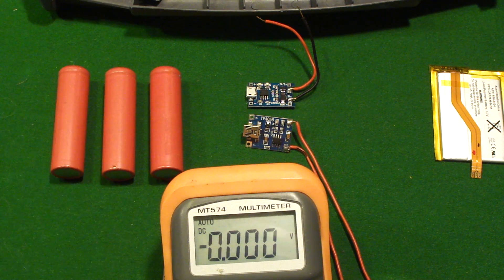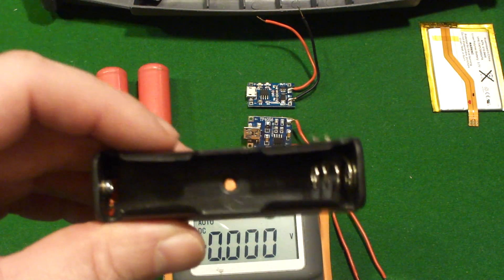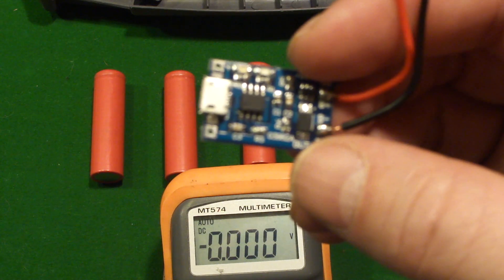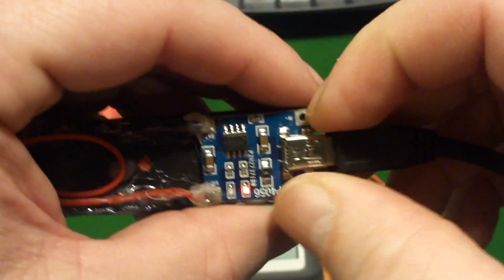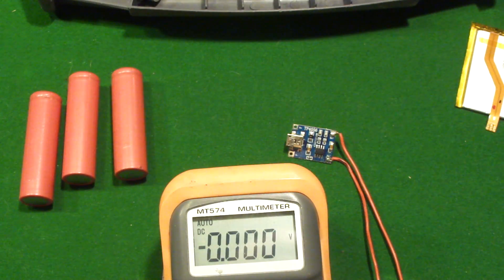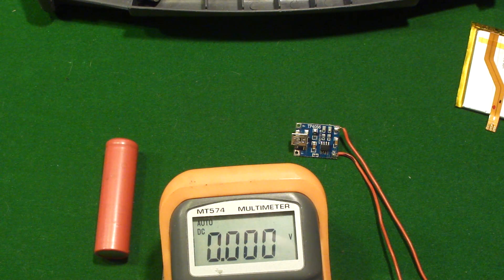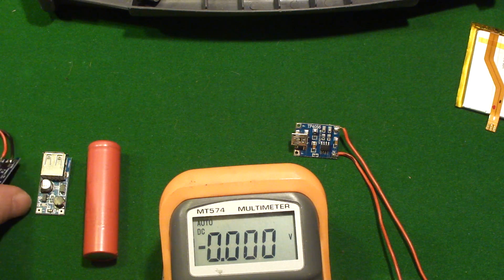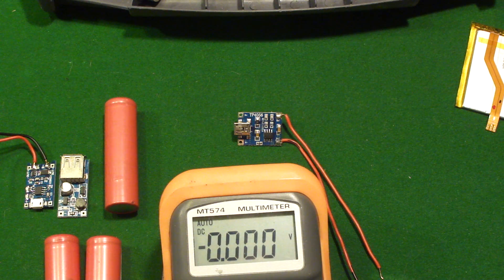HOW TO: Use Lithium 3.7v batteries in small Arduino projects.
I show how to very easily charge, and then use 3.7 rechargeable lithium ion batteries in small simple electronics projects such as Arduino based projects or small motors. Two of the modules covered are the TP4056 and a 03962A which is also based upon the TP4056 but additionally has battery protection.

I also show how to get 5 volts out of a 3.7 volt battery.

This video mainly covers the 18650 but demonstrates how to use it for other lithium 3.7v batteries.